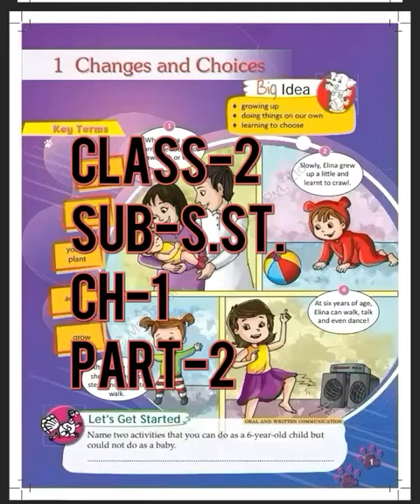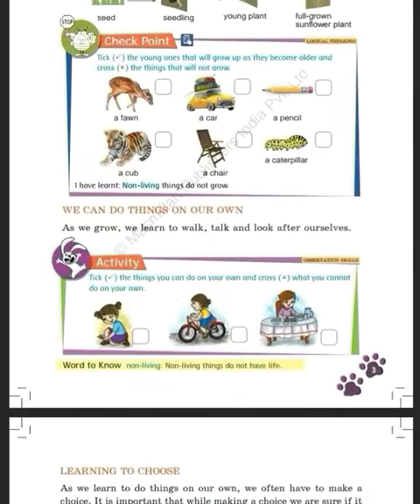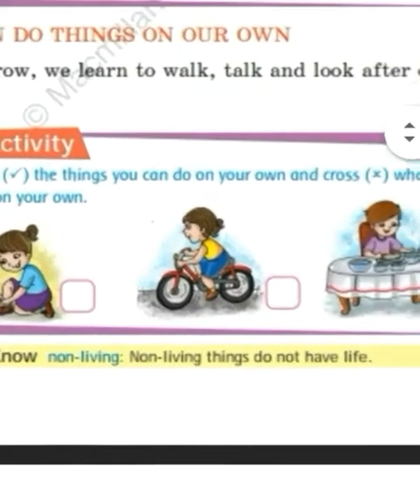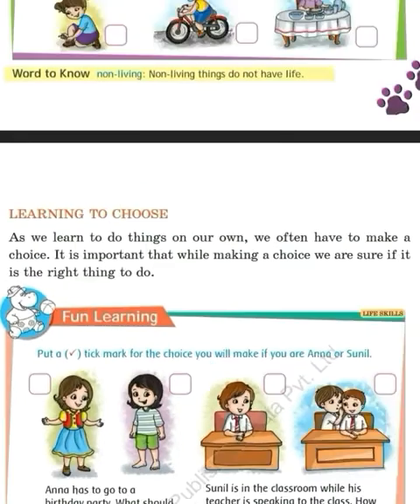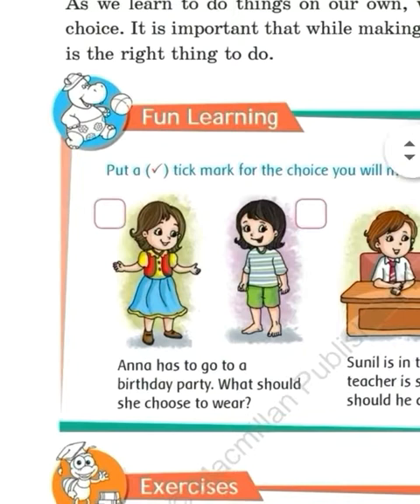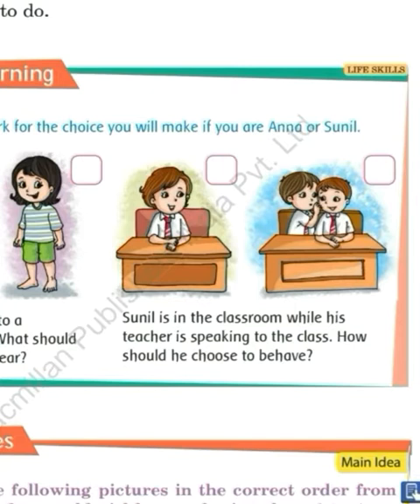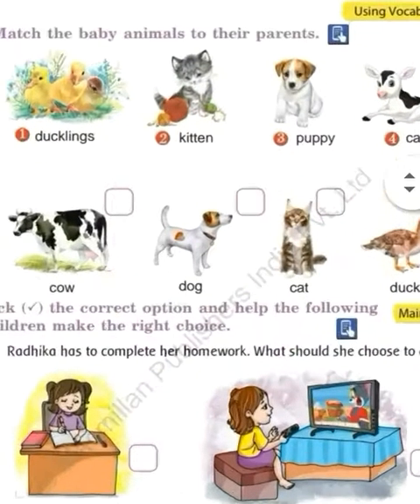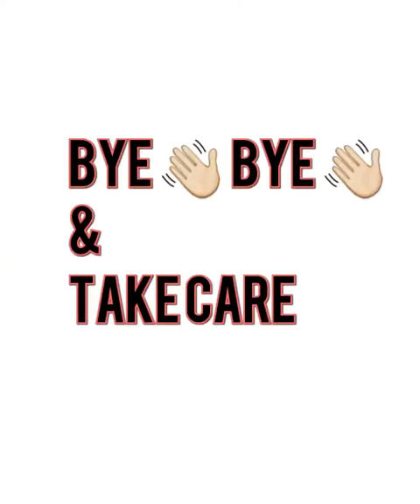Class - 2 , Social Studies, Chapter - 1, Revision, Date - 03/06/20